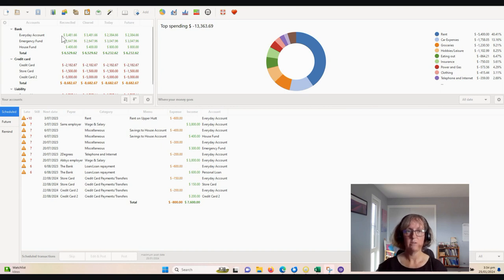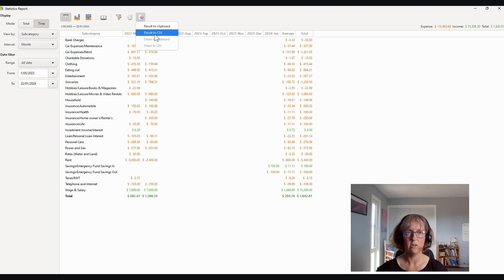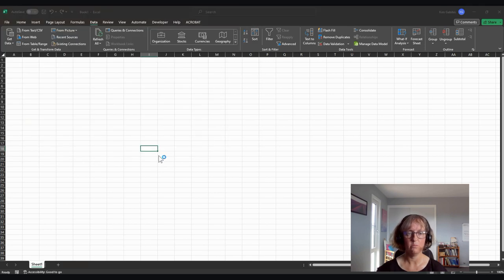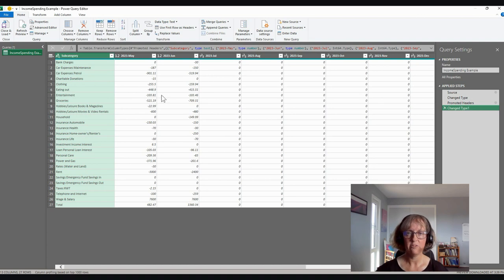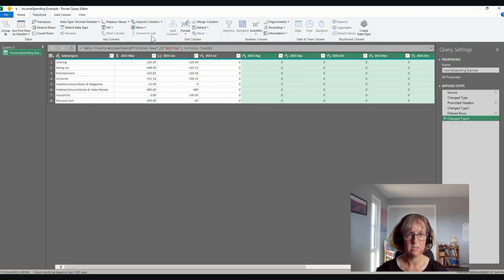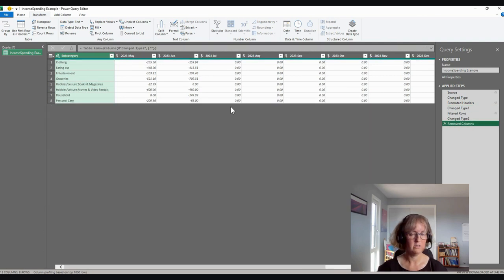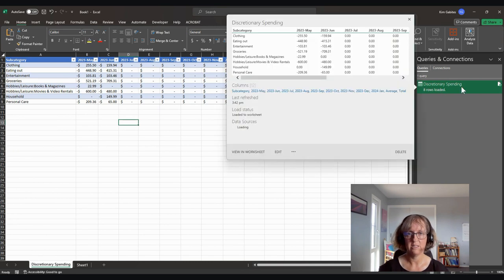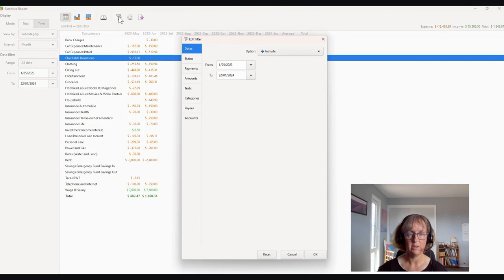Homebank and PowerQuery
Once you have your information in Homebank, what can you do with the numbers?
Sometimes you may want to manipulate the details in excel, so you can focus in on some aspects of your spending.
In this video, I show you how to use PowerQuery in Excel, to filter down your spending.
By exporting your Homebank report out to Excel and using PowerQuery, you can create your own tailored reports.